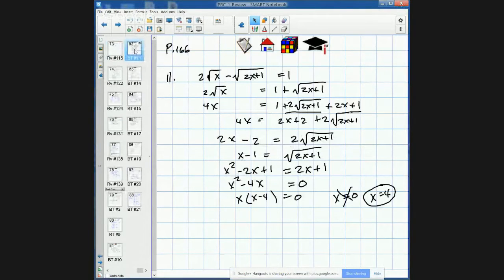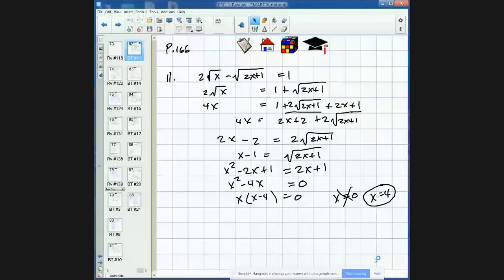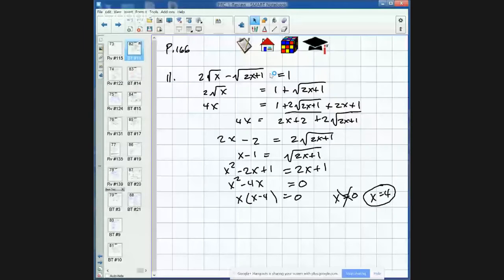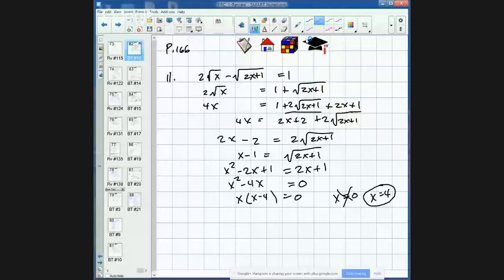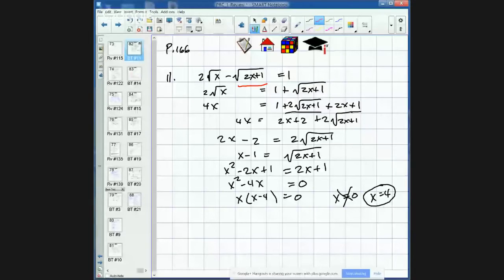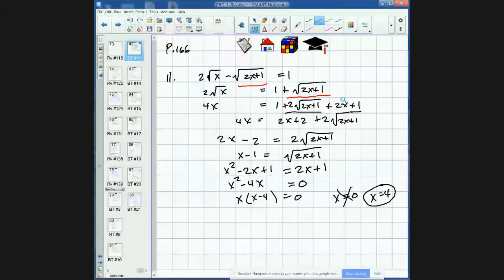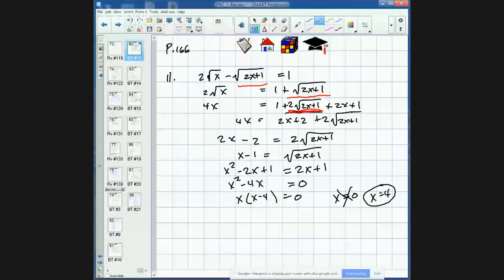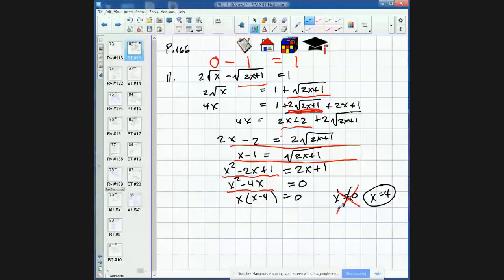WLC MAT 120 Chapter 1 Review